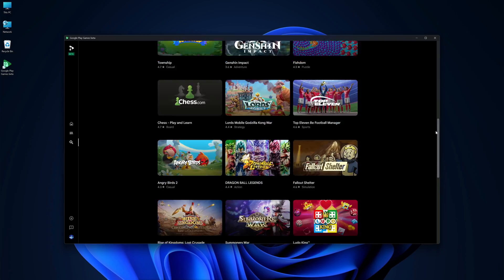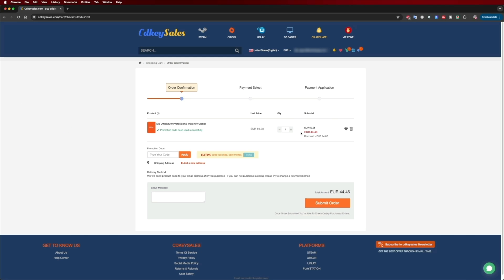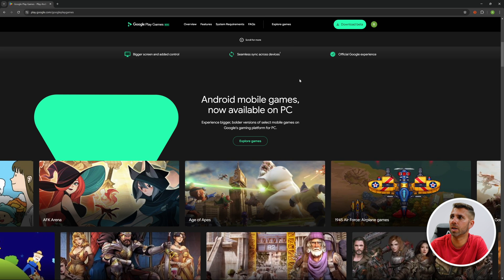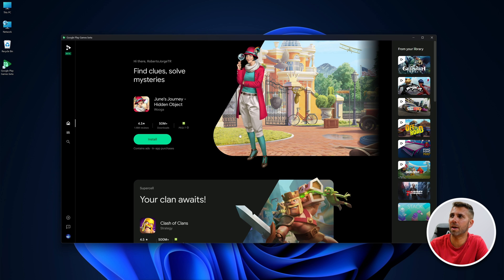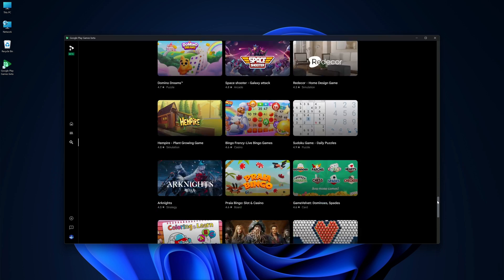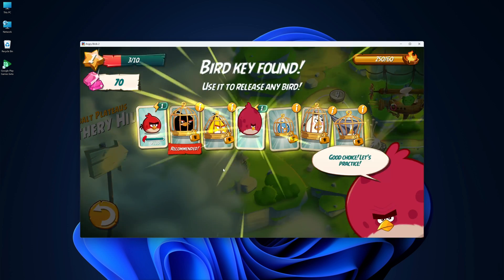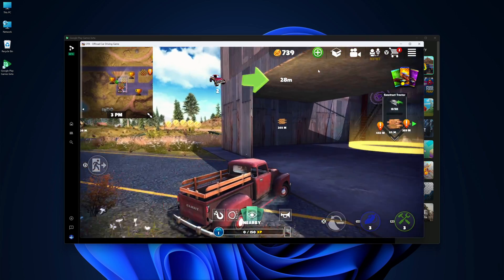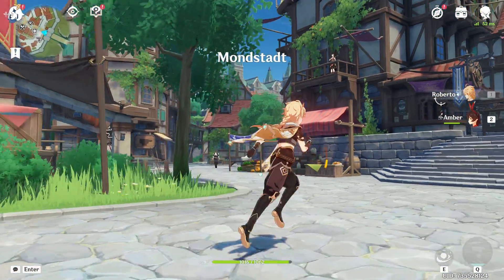ANDROID Games on any Computer | Google Play Official Emulator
How to play Android games on any windows computer with the Google Play games Official Emulator

✅ RECORDING GEAR: ✅